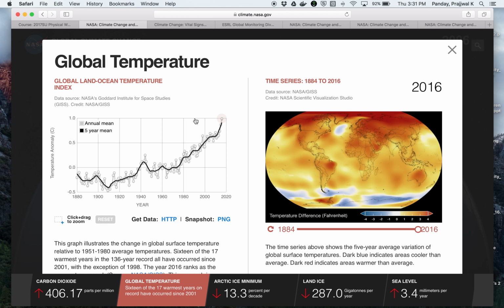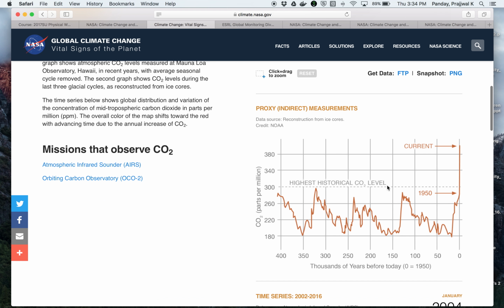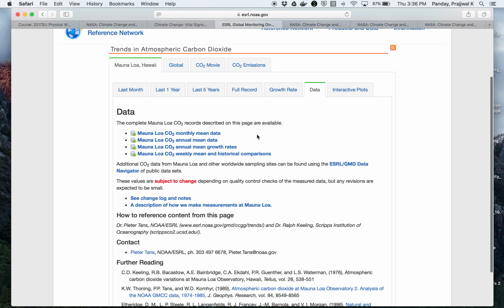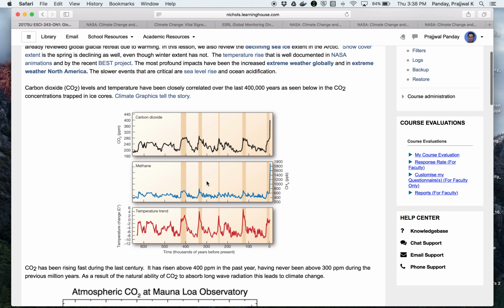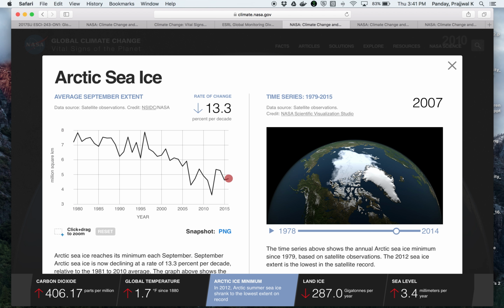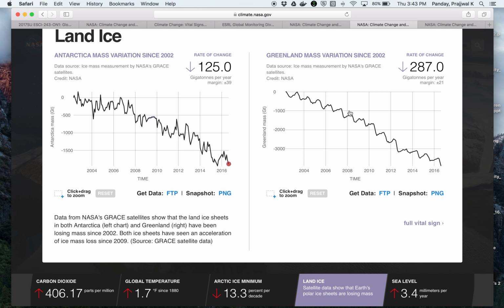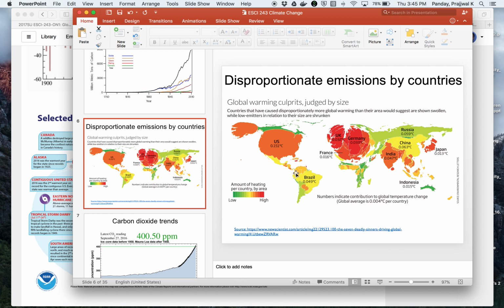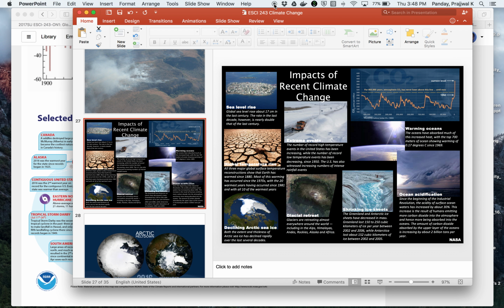Lecture 8 Global Climate Change